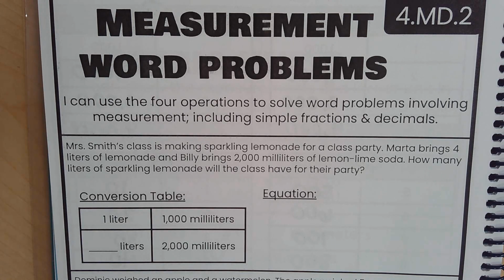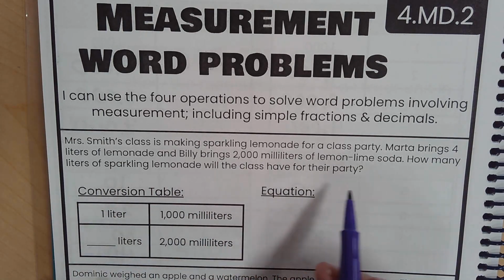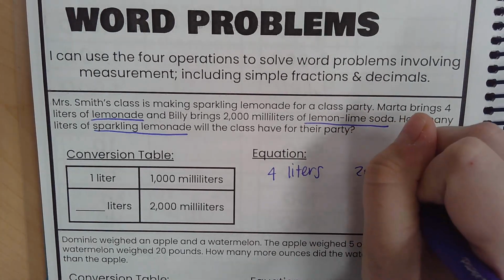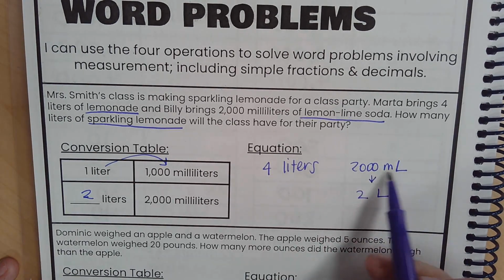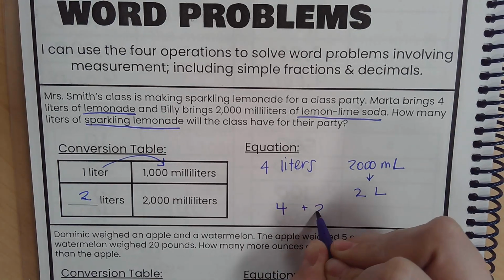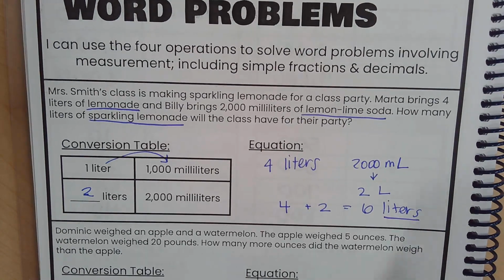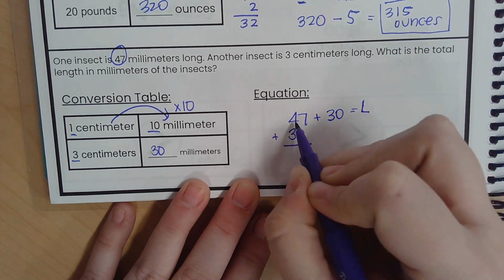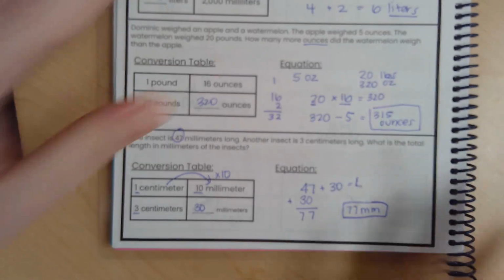MD 2 Measurement Word Problems